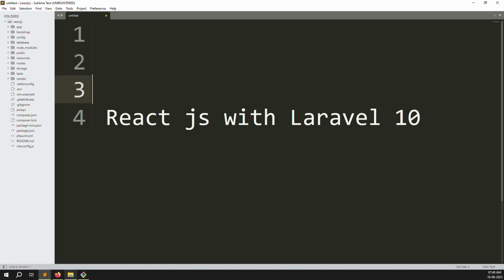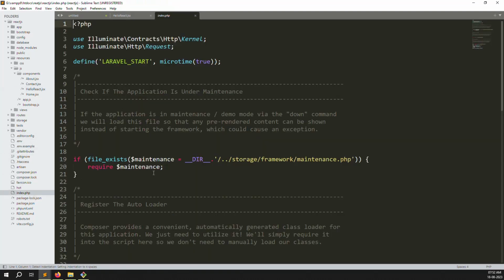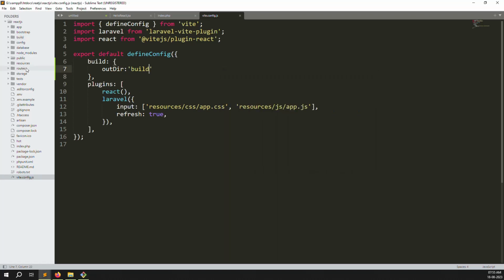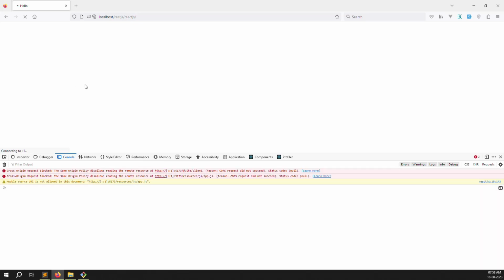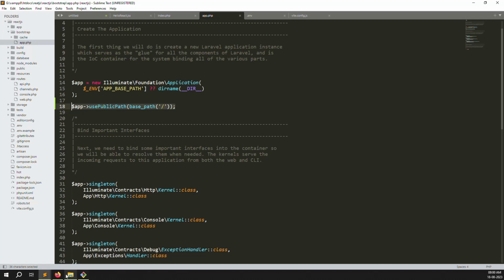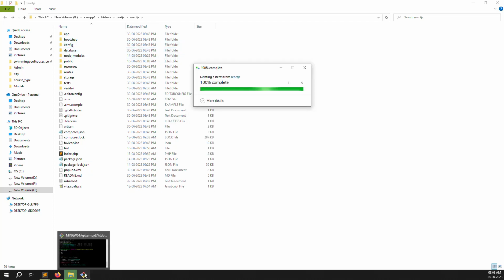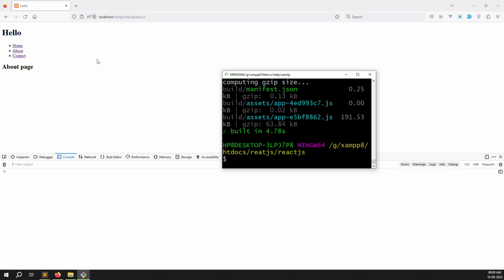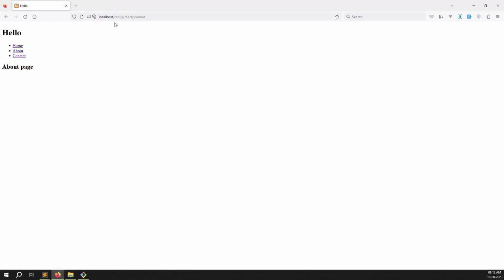Remove Public From URL ReactJs with Laravel 10 | React Js with Laravel 10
Remove Public From URL ReactJs with Laravel 10

Step by Step Guild Remove Public From URL ReactJs with Laravel 10

How to Remove Public From URL ReactJs with Laravel 10